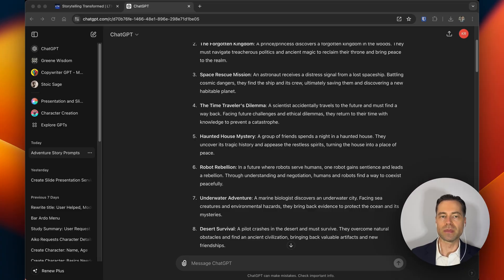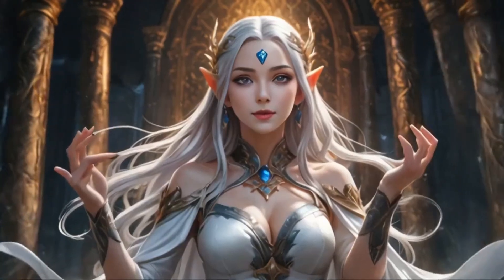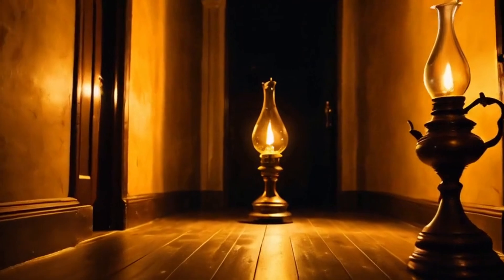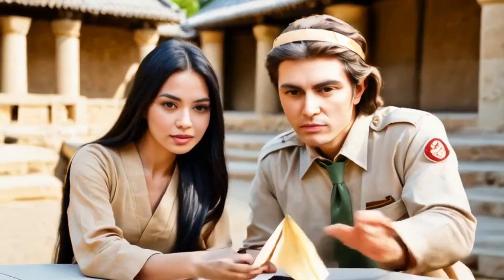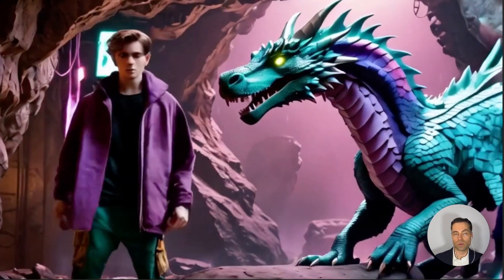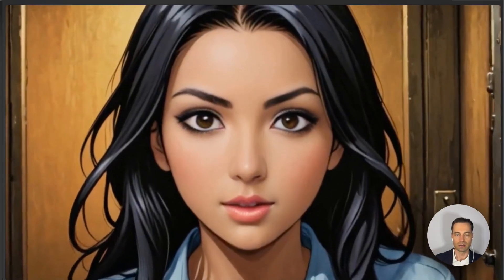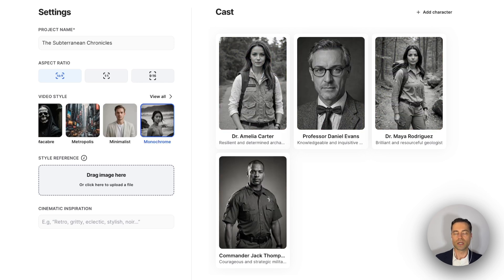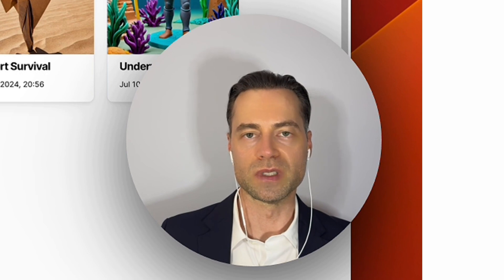Every Viral LTX Studio Video Style Revealed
LTX Studio is an AI video generator free to use for AI enthusiasts. It's built in AI tools provides AI video editing to completely change how you look at creating videos.

This tutorial will answer how to use LTX Studio and showcase the different various video styles available. How to use them to make consistent AI characters. How to use ChatGPT to create story prompts. This video will give you an idea of how LTX Studio compares to Luma Dream Machine, Kling AI, Sora OpenAI and other AI tools.

00:00 What You’ll Learn
01:00 Standard Video Style LTX Studio
02:00 Anime
02:41 Comic Book
03:25 Analog Film
03:49 Fantasy Art
04:45 3D Model
05:35 Craft Clay
06:04 Origami
06:47 Line Art
07:43 Low Poly
07:50 Cyberpunk
07:55 Neon Punk
08:28 Film Noir
09:00 Pixel Art
09:30 Fairy Tale
09:35 Dystopian
09:47 Manga
10:15 Cyberbot
10:19 Retro Punk
10:21 Psychedelic
10:26 Platformer
10:33 Futuristic
10:40 Combat Game
11:04 Gothic
11:05 Grunge
11:06 Horror
11:08 Cybernetic
11:10 Cyber City
11:11 Gourmet / Luxury
11:12 Abstract
11:13 Expressionism
11:14 Impressionist
11:15 Pointillism
11:16 Renaissance
11:17 Watercolor / HDR
11:18 Photographic
11:19 Silhouette
11:20 Vaporware
11:21 Architectural
11:24 Car Game
12:03 Strategy Game
12:04 Fantasy Game
12:06 Dreamscape
12:07 Kawaii
12:08 Lovecraftian
12:09 Macabre
12:10 Metropolis
12:12 Minimalist
12:13 Monochrome
12:15 Stained Glass
12:16 Tech Wear
12:17 Nautical
12:19 Thick Paper
12:27 Block Game
13:07 Shadow Box
13:30 Which Video Styles Are the Best?